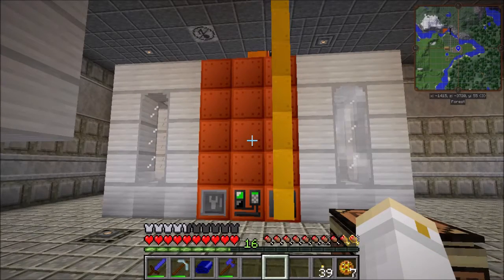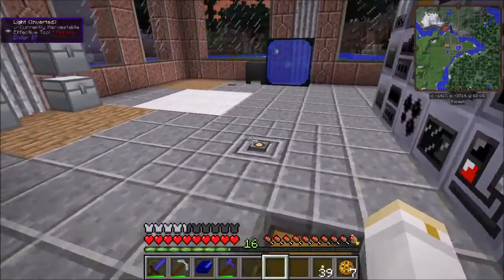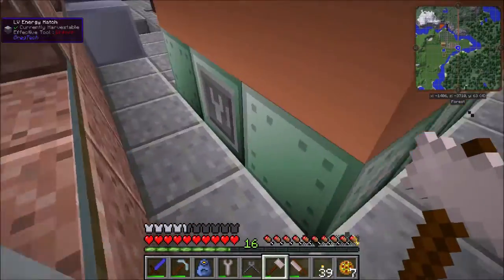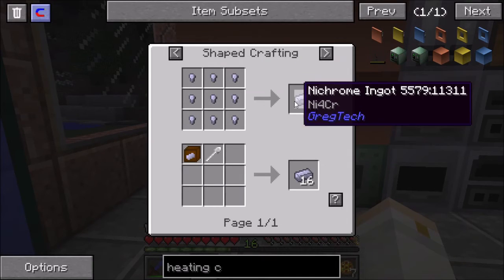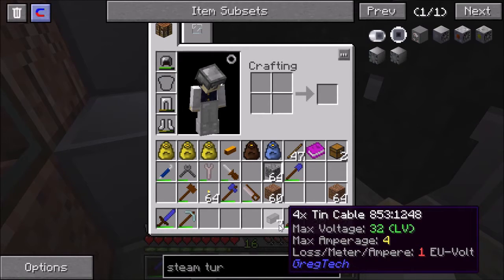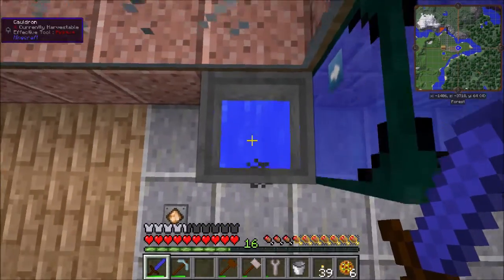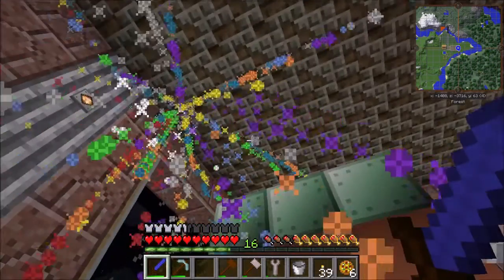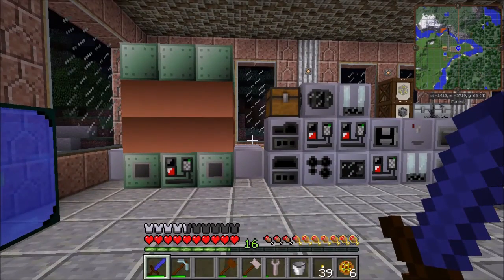Electric Blast Furnace - Minecraft Infitech 2 (GregTech) - Episode 10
The Infitech 2 Modpack has been recently updated, and I'm taking the opportunity to explore it and Gregtech.

"Daily Beetle"
"Ultralounge"